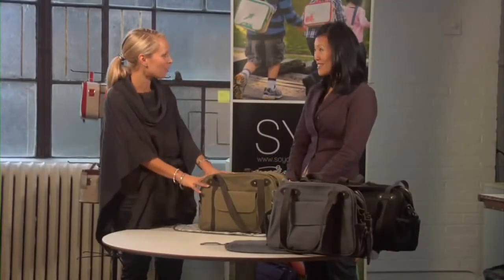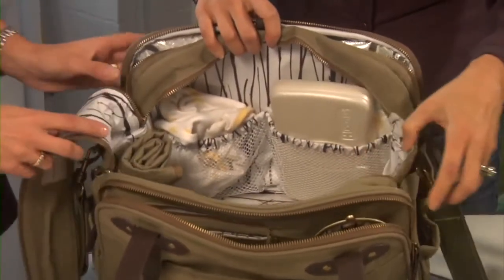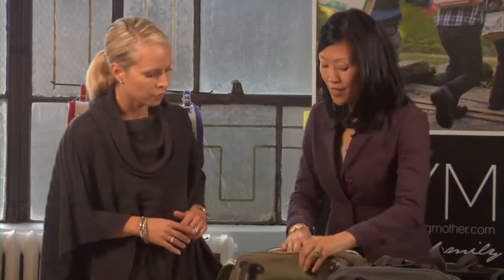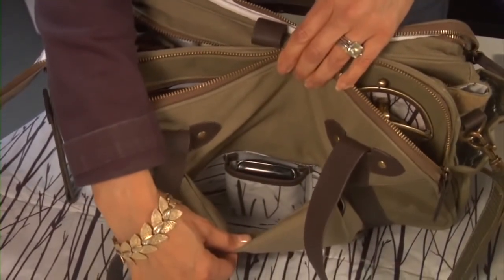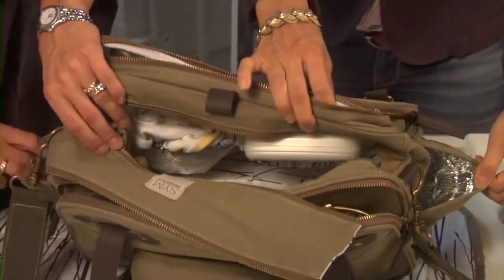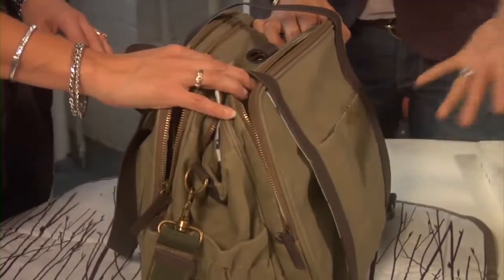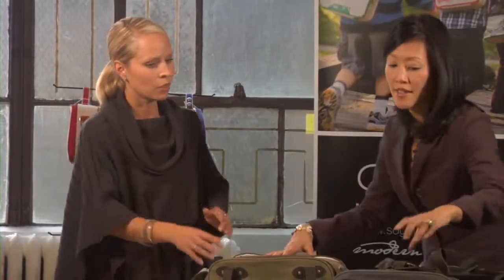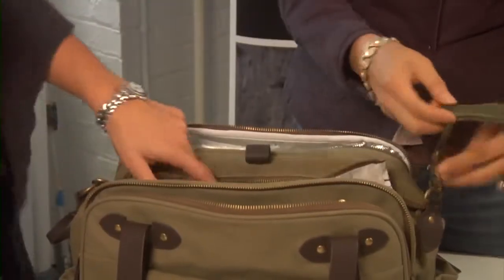SoyYong Unisex Diaper Bag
baby enRoute | Where the cool babies shop | Ottawa baby store